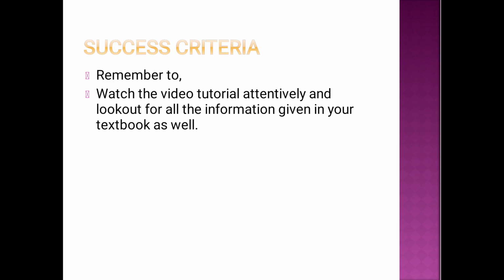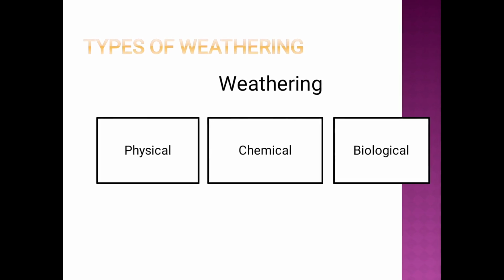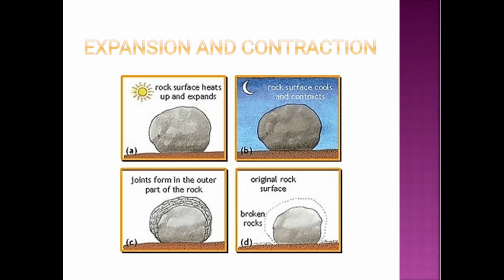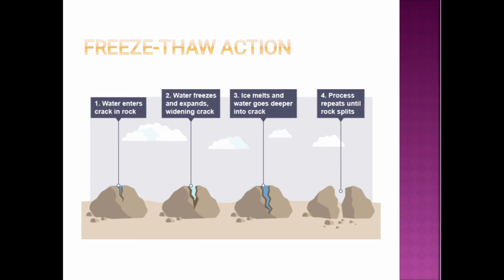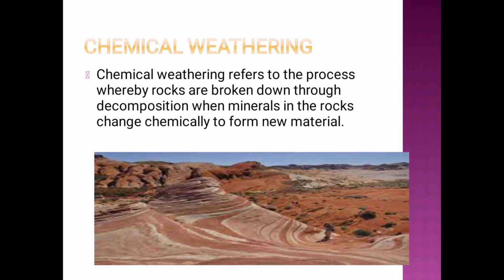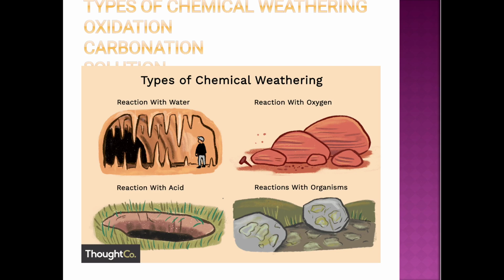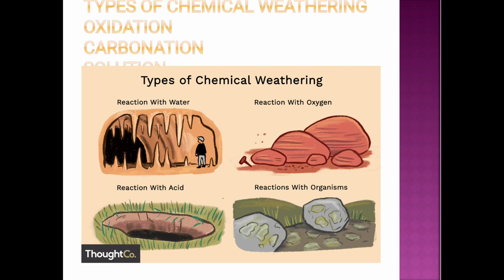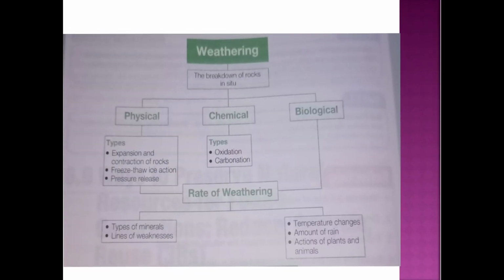May 8, 2024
Video from SameAdin